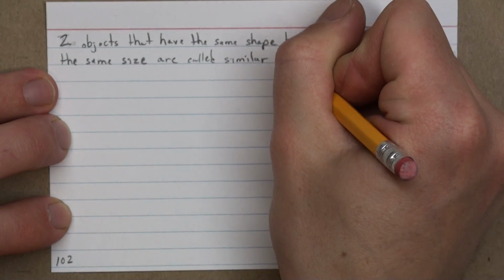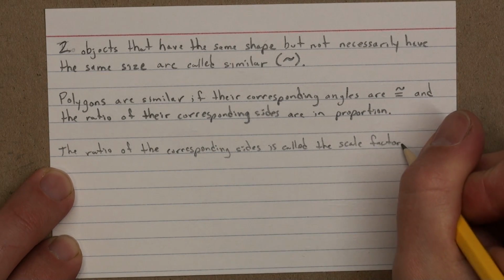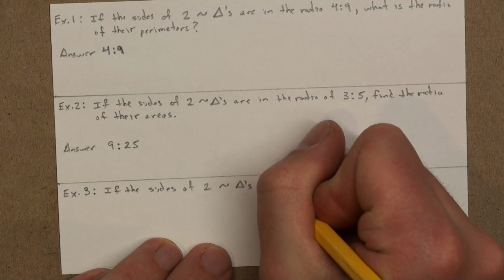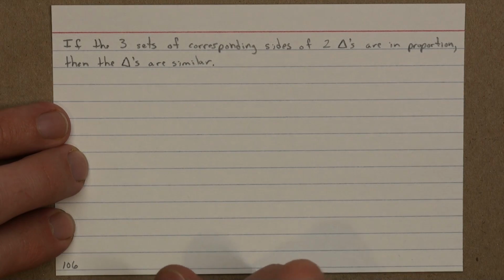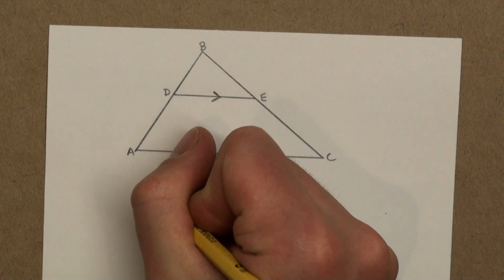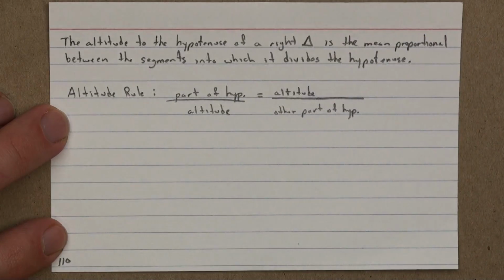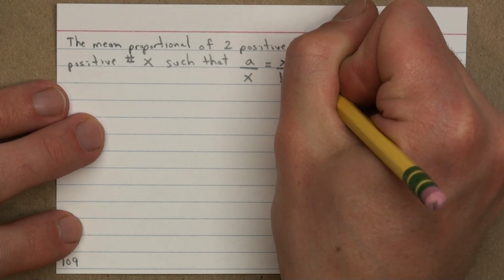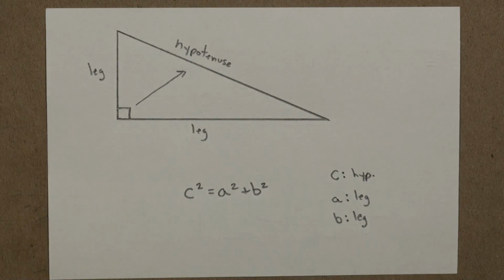Regents-Study-Cards_Part-09_(102-113)